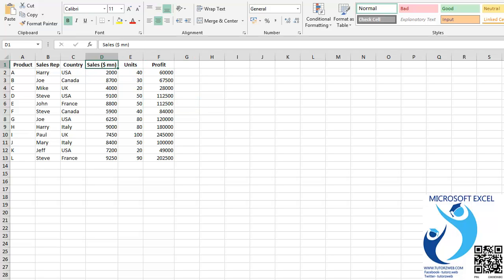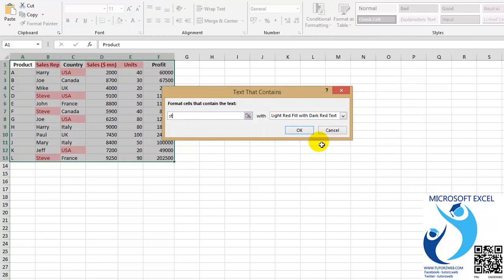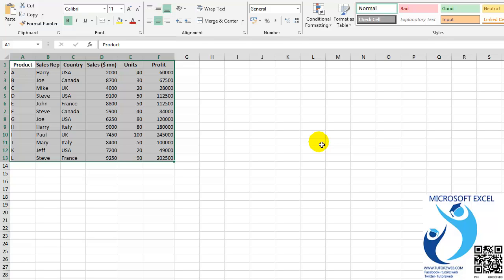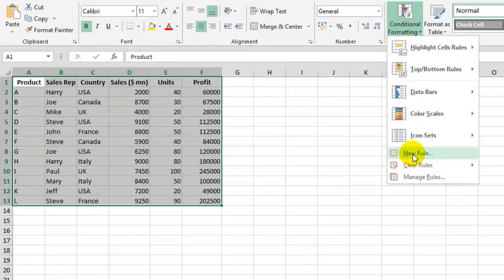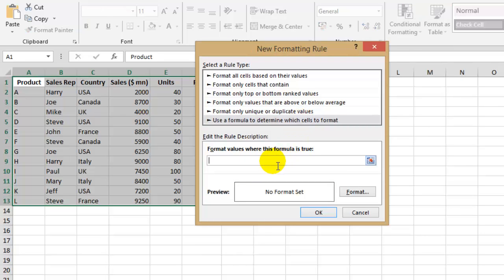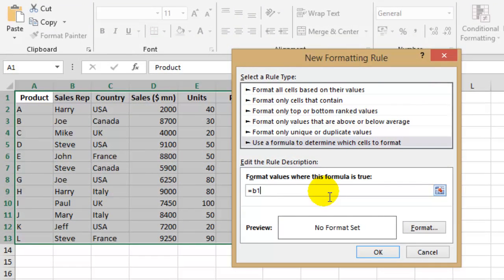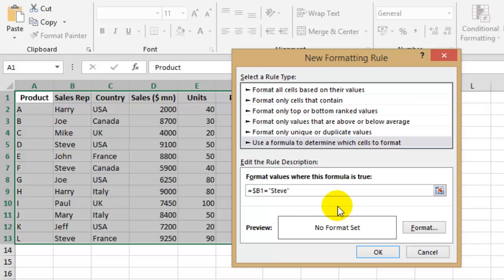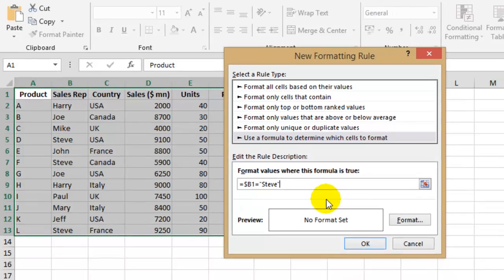How to highlight entire row using conditional formatting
While using conditional formatting, only those cells meeting given conditions are highlighted.
Learn how to use conditional formatting to highlight other cells in the same row.